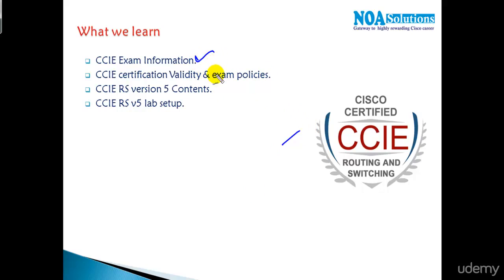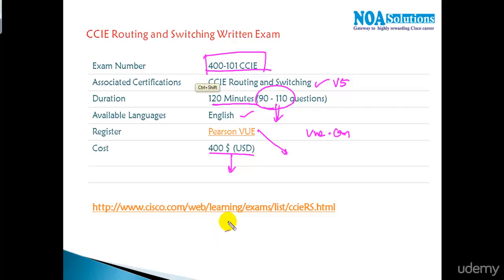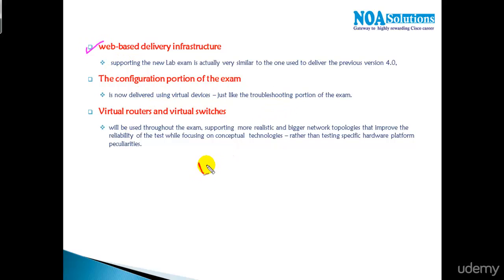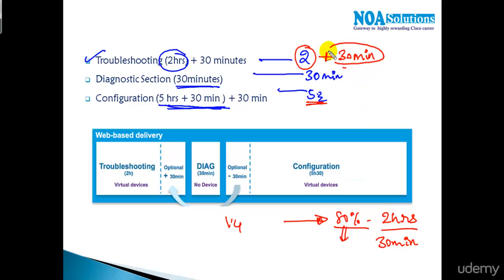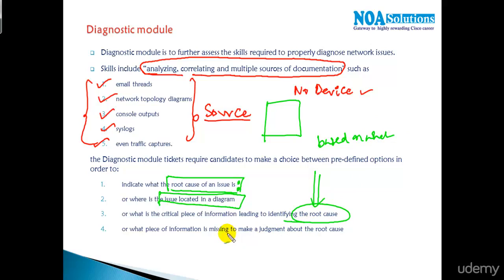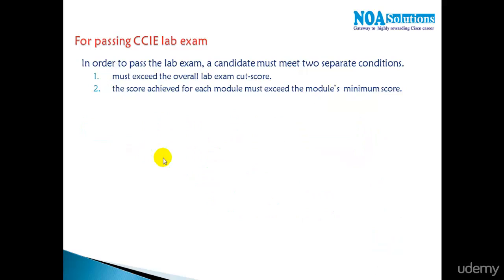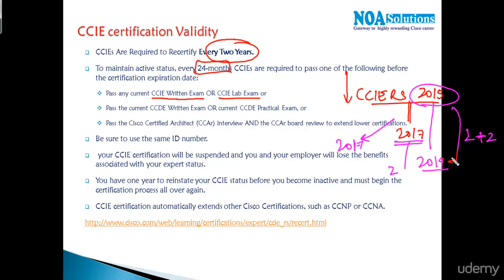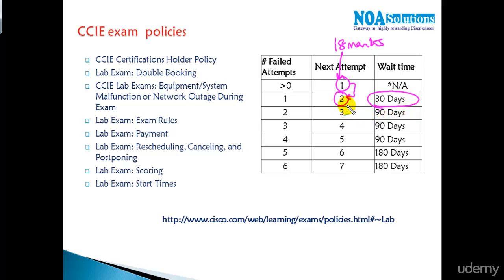002 CCIE exam information